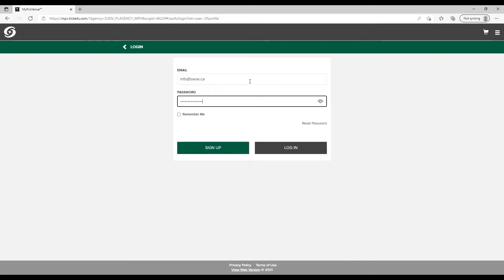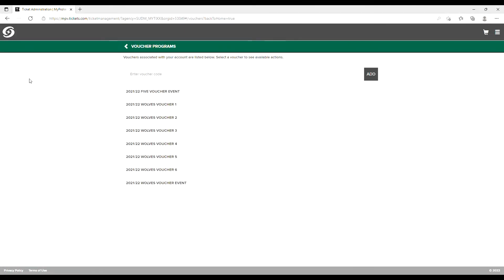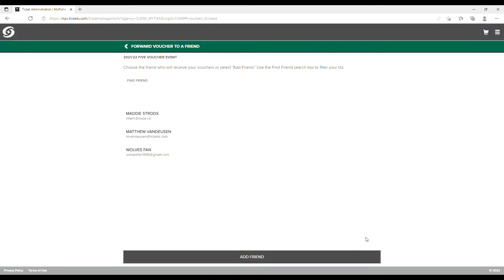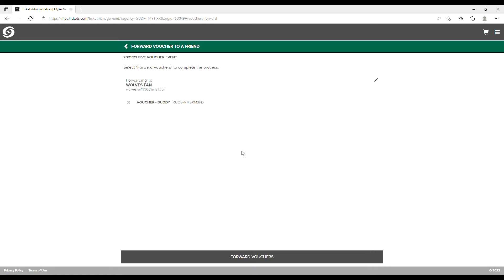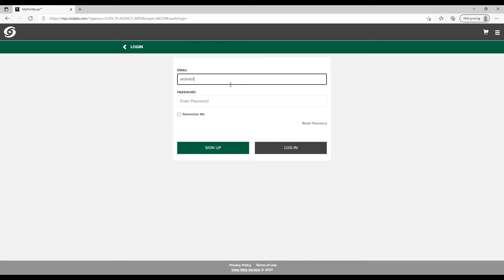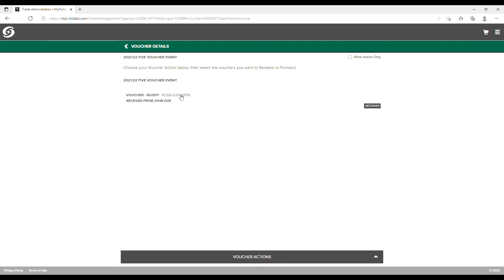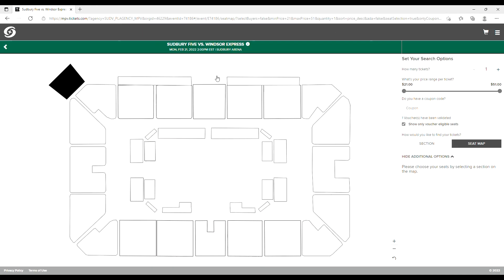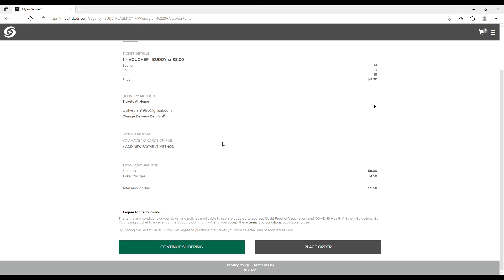Using Vouchers to Attend Sudbury Five Games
Vouchers can be used to see the Sudbury Five play through the box office or online. Check out our helpful guide to make using your vouchers as easy as possible.